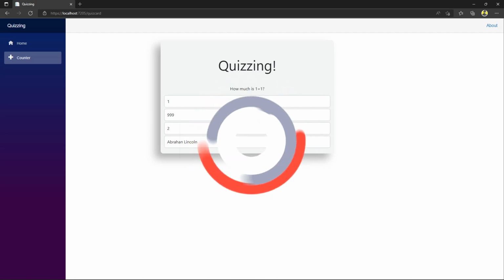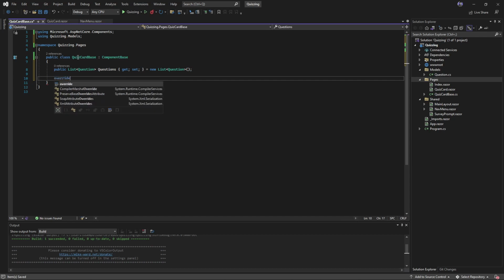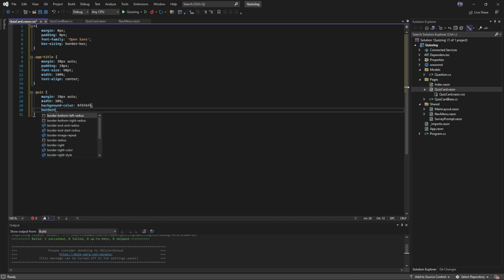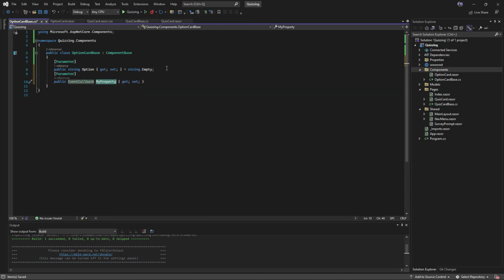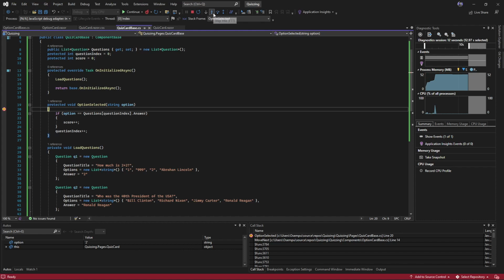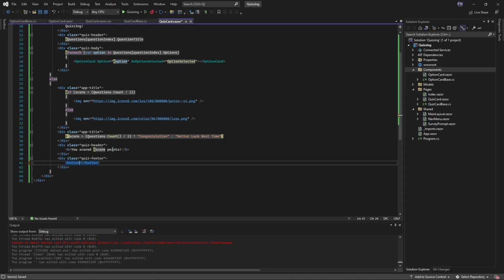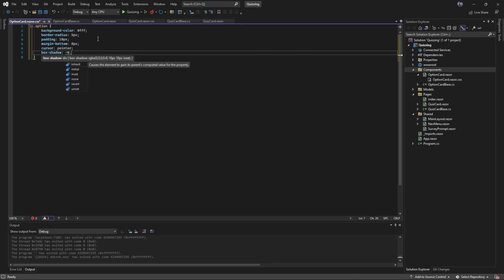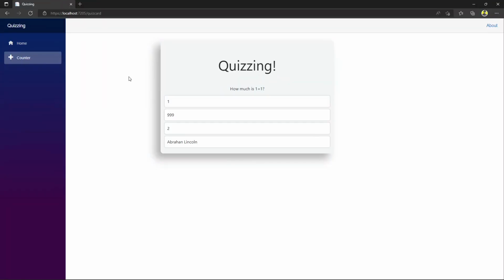Quiz application with C# and Blazor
Build a cool quiz application using C# and Blazor to create a real-time application without using any javascript.

⌚ Timestamps:
0:00 Intro
0:39 Project Setup
1:44 Add Models
3:02 Add Quiz Page
9:54 Add Styling to Quiz page
15:00 Create Option Card Component
18:14 Logic to change question
25:34 Display final page
36:32 Styling Option Card Base
39:24 Add Final Styling
43:44 Announcments